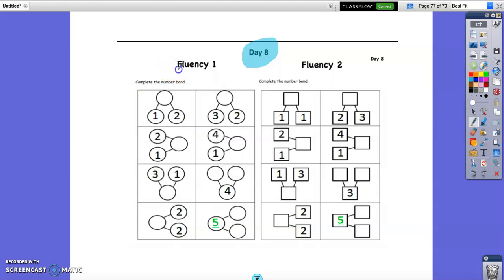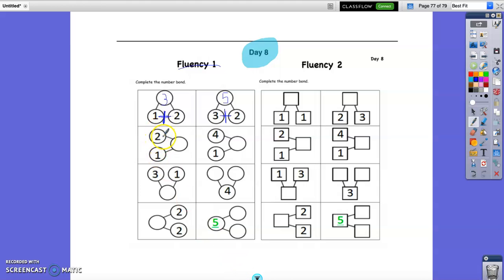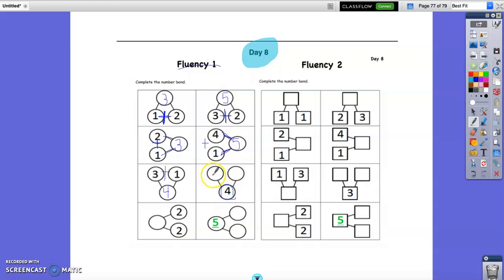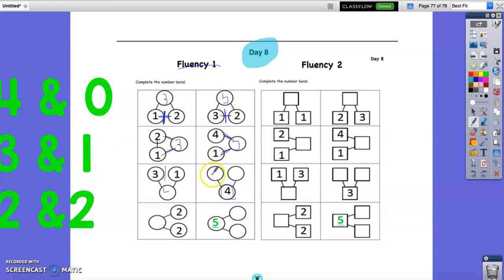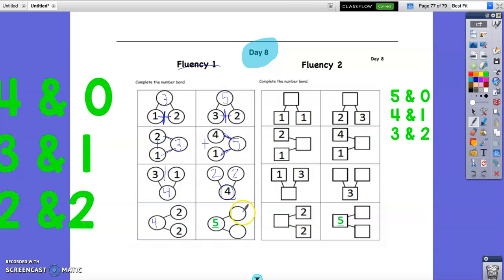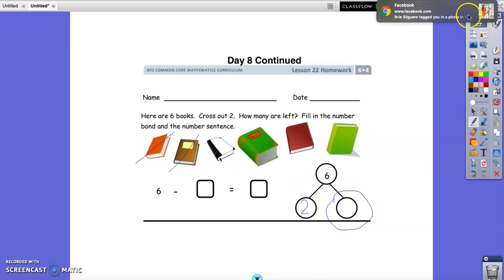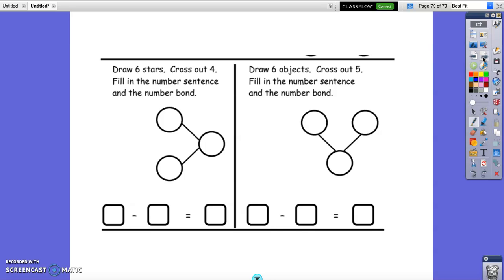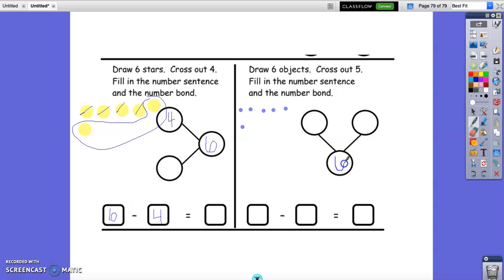Math April 29